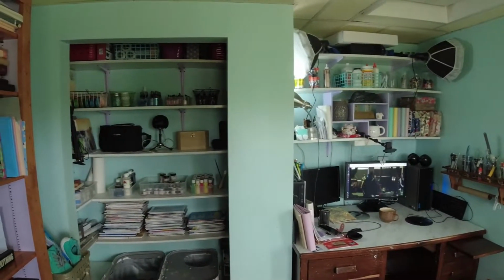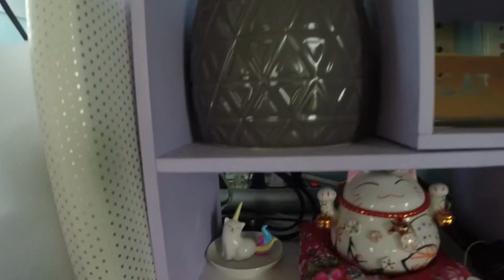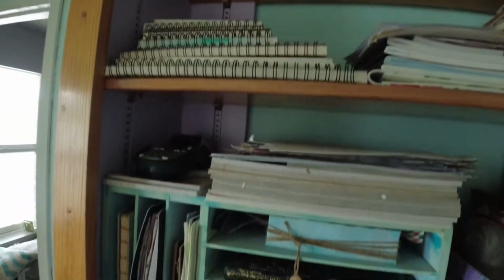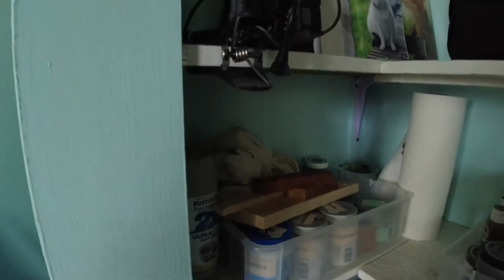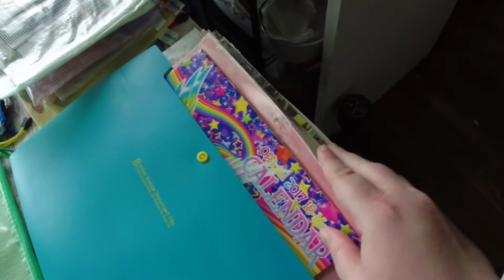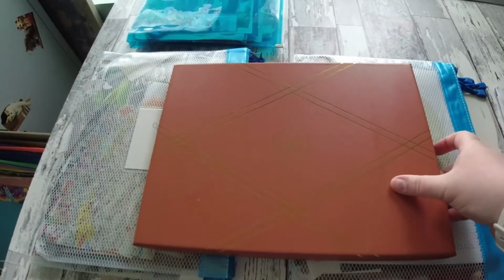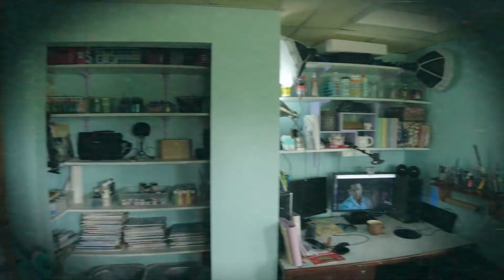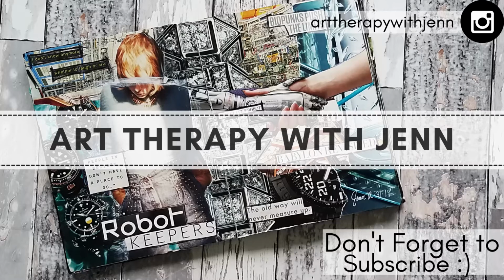ART ROOM OFFICE TOUR | How I Organize My Art and Journaling Supplies | How I Sort My Collage Images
Hello everybody!  We are switching it up a bit today.  I am giving you all a little tour of my room back here that is my office, storage, filming area, cat area, art studio, recycle sorting, and all kinds of other stuff.  Today, I am just going to showing y'all all the art or art journaling and collage stuff, though.  I wouldn't put y'all through all that other stuff. ;)

This is how I've had my room back here and my art supplies organized for quite awhile.  It is working for me.  I hope to have it pared down to even less stuff by year end.  I use a lot of cheap organization supplies like old candle jars and discount trays and baskets.

I like to have things to wear I can get them quickly and be able to clean up and put them away just as quickly so I can move on to the next task.

I still have some painting and tinkering around to do with a few things, but overall I love how I have everything at the moment.  I hope y'all enjoy these types of tours as much as I do. Enjoy the room tour and have a wonderful day!

Intro: 00:00
Desk Area: 02:07
Book Shelf: 05:50
Closet: 08:13
Rolling Cabinet: 10:24
How I Sort My Collage Images: 11:35

ZIP FILE BAGS

All music or sounds effects are from youtube audio creator library unless otherwise stated. -